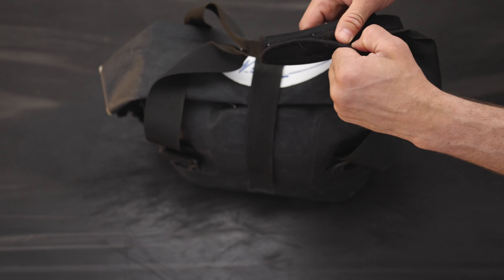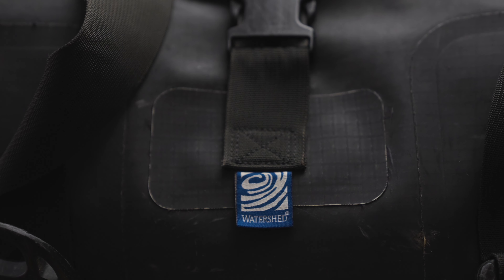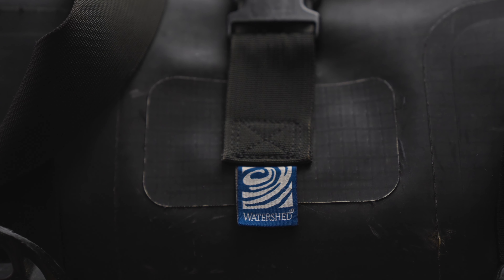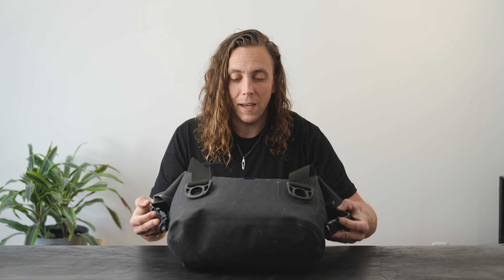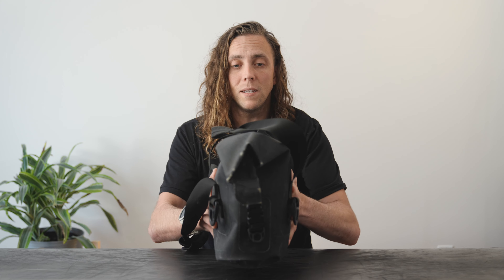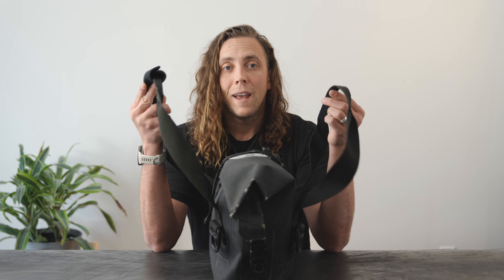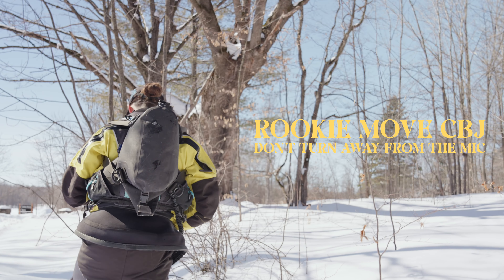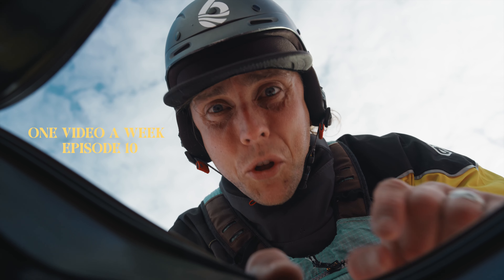Best Camera Bag Ever? | Episode 10 | One Video A Week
Use this code to sign up and receive 7 days for free!

What is in my camera bag